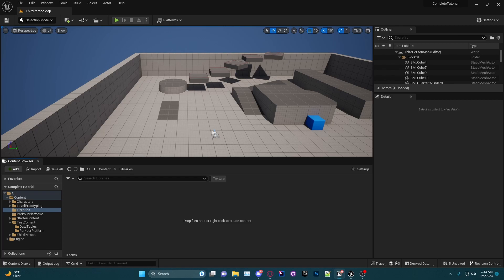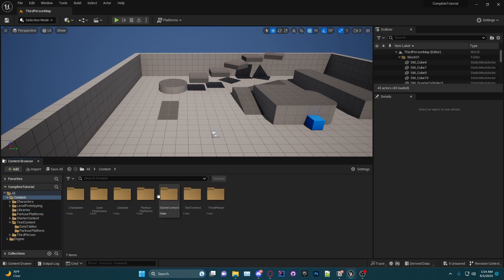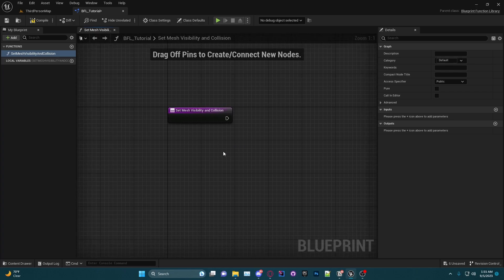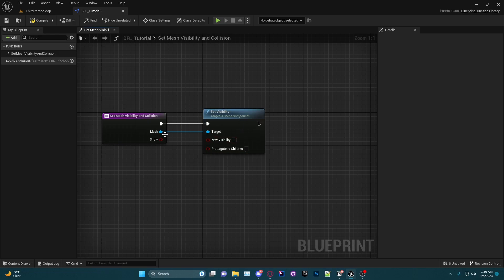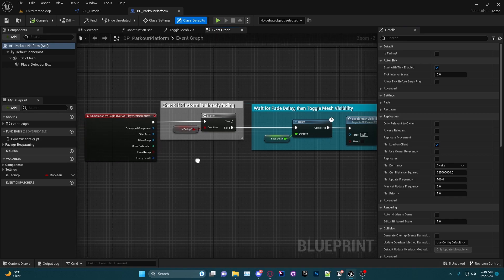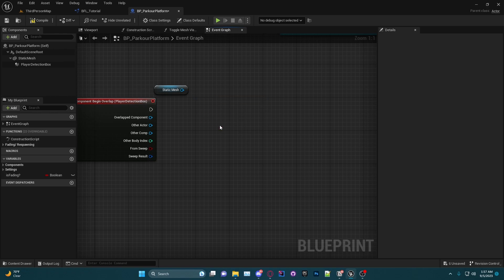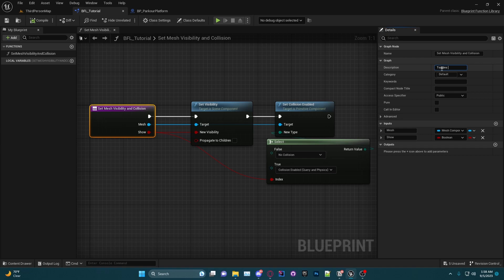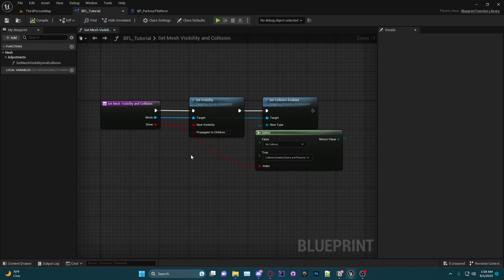Unreal Engine 5 - How to Create a Blueprint Function Library (EVERY PROJECT NEEDS THIS!)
Learn how to create a Blueprint Function Library in Unreal Engine :D
SUPPORT US
CHAPTERS:
0:00 - Intro
0:16 - What is a Blueprint Function Library?
0:34 - Functions in a Library can be called ANYWHERE!
0:52 - Creating your Blueprint Function Library
2:12 - Creating a Basic Function within the Library
3:40 - It WORKS!
4:20 - Adding Details to your Functions
5:20 - Outro (THANKS FOR WATCHING!)